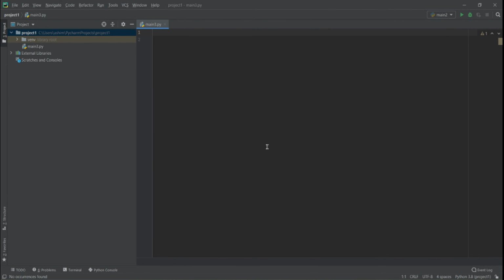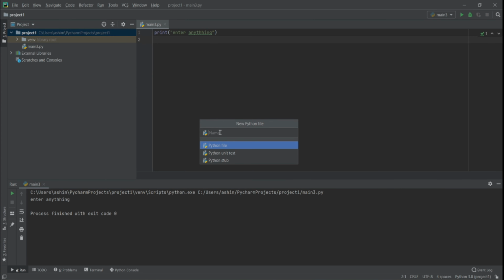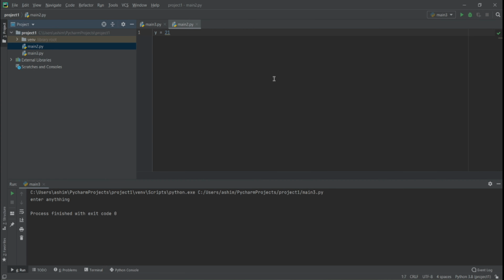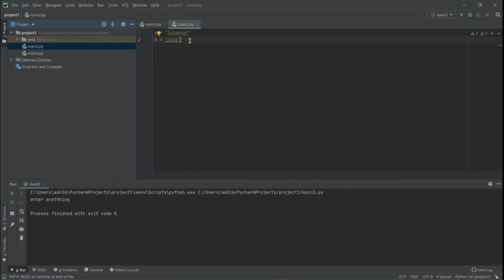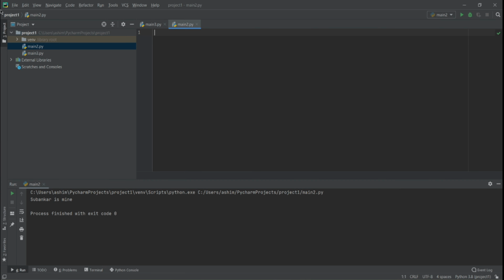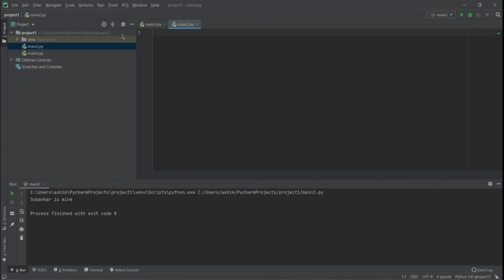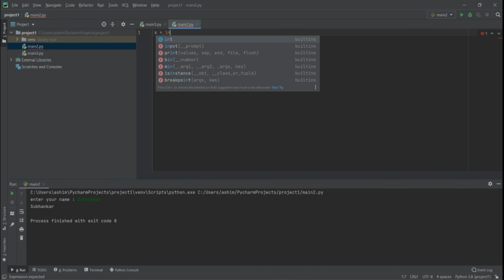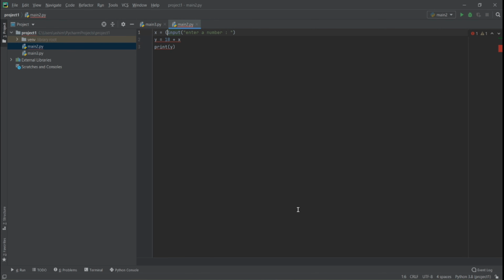python tutorial | inputs, variables and data types|#2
second video